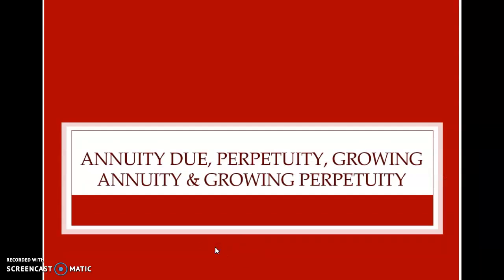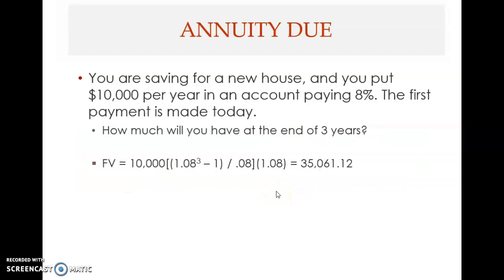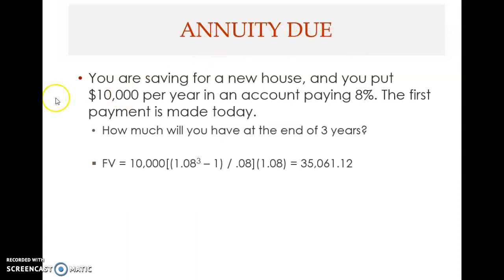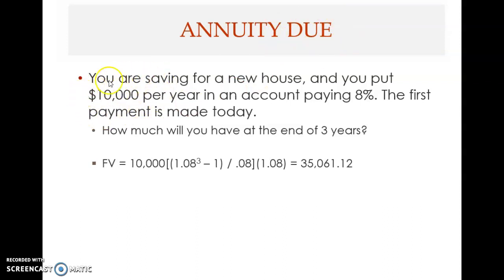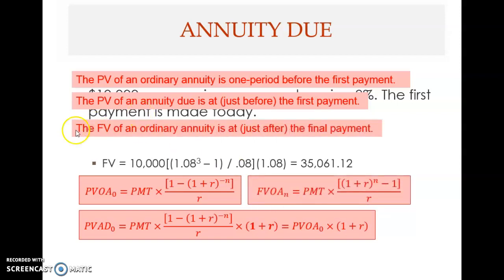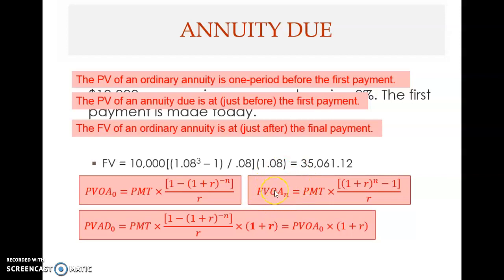Chapter 6 - Advanced Time Value of Money (Part 13)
This 13th clip covers the following topics:
* Other types of annuities (annuity due)
* Other types of annuities (perpetuity, part 1)